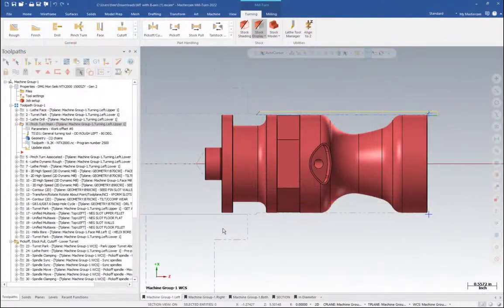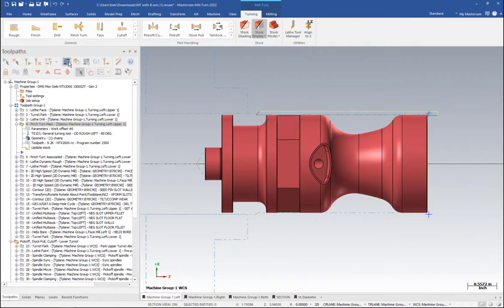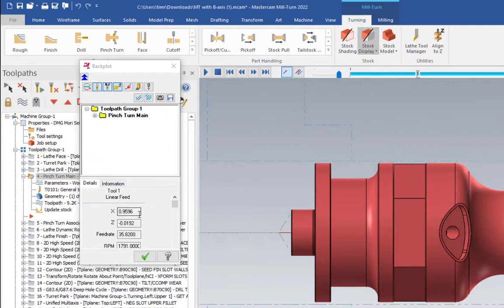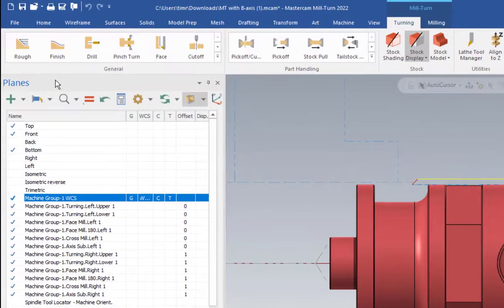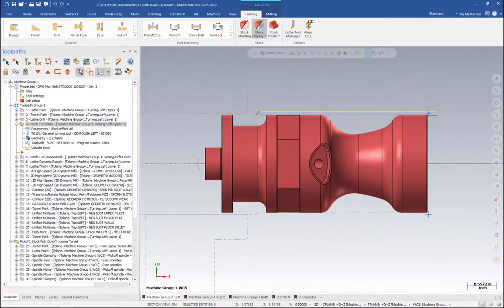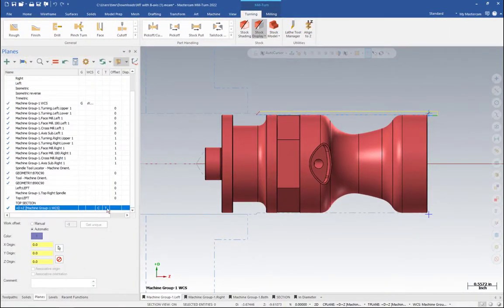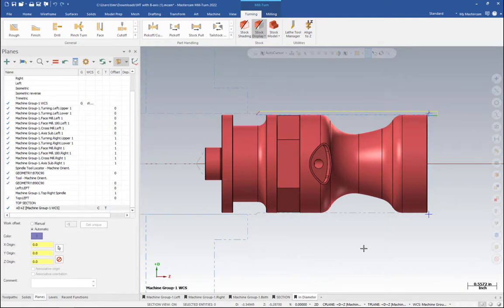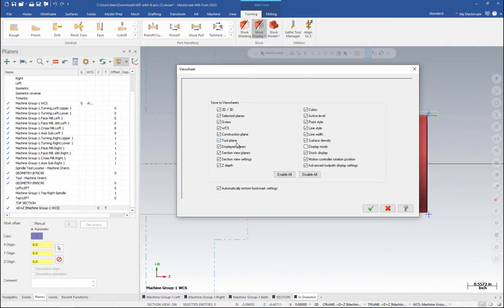Display Mastercam Backplot in Radial and Diameter (X and D) | Mastercam Tech Tip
Switch the display for backplot between radial and diameter, or X and D. Prints for turned parts often express turned features in diameter. By default, Mastercam expresses backplot measurements in radius.